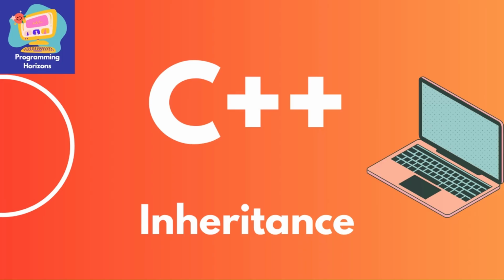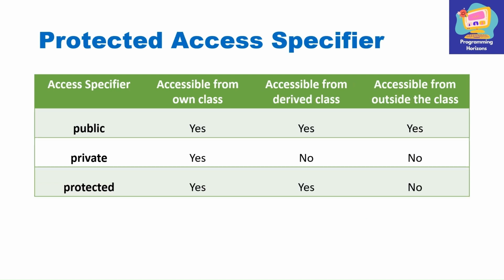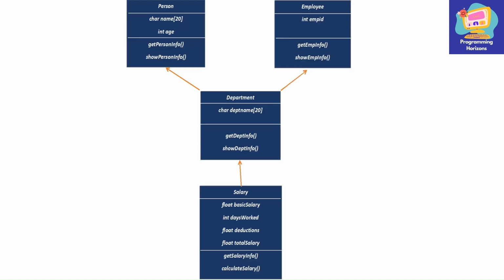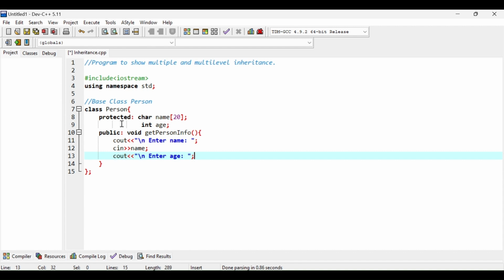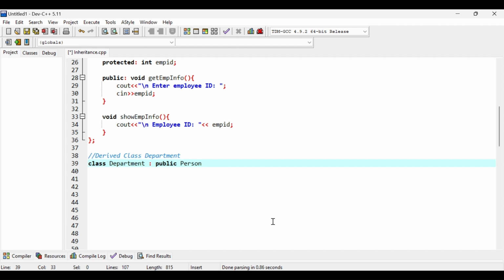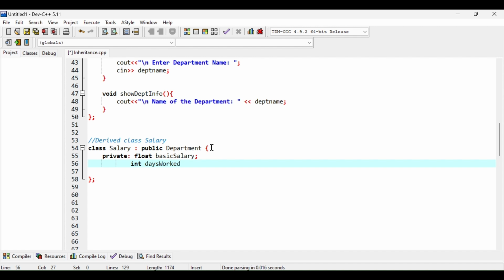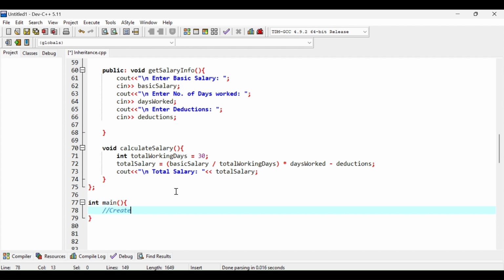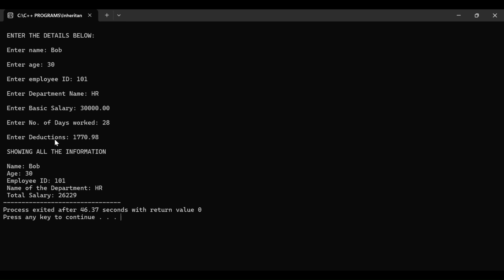C++ Inheritance and its Types Explained with Examples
In this beginner-friendly tutorial, we'll learn about inheritance in C++. We'll begin by exploring various access specifiers (private, public, protected), and then move on to learn different types of inheritance, including single, multiple, multilevel, hierarchical, and hybrid Inheritance. Finally, we'll create a C++ program to explain different types of inheritance.

Timestamps:
0:07 What is Inheritance in C++
0:39 Advantages of Inheritance
1:03 Syntax of Derived class
1:38 Public, private and protected derivation modes
2:30 Protected Access Specifier
3:26 Types of Inheritance in C+
3:31 Single Inheritance
3:44 Multiple Inheritance
3:56 Multilevel Inheritance
4:26 Hierarchical Inheritance
4:36 Hybrid Inheritance
6:23 Program in C++ to explain different types of inheritance